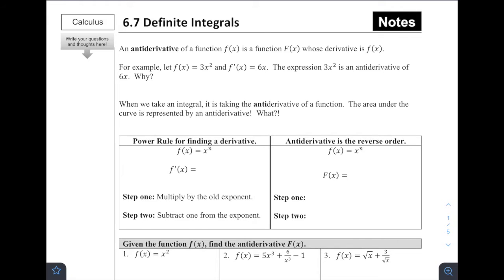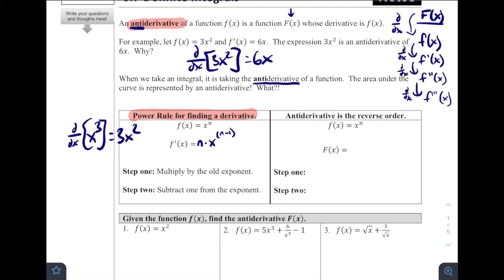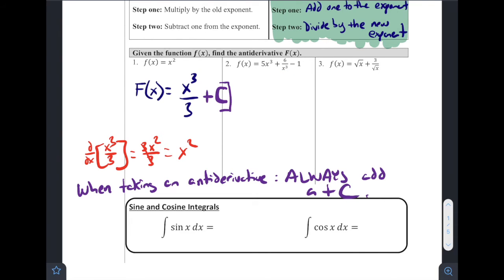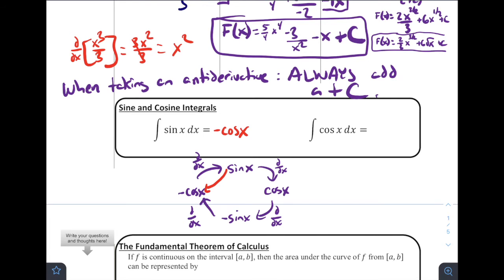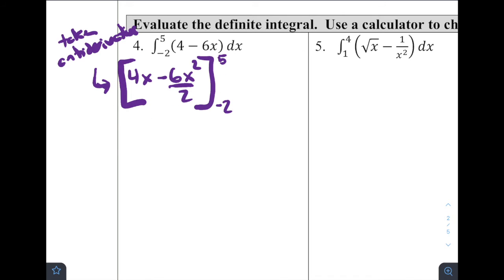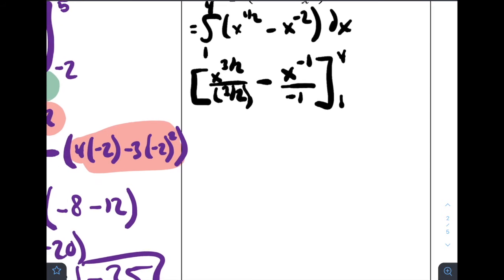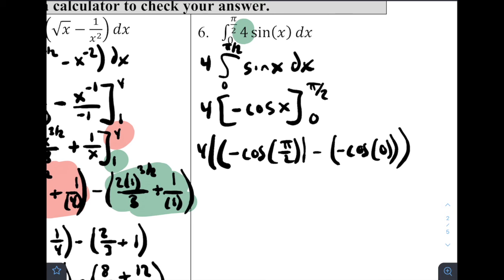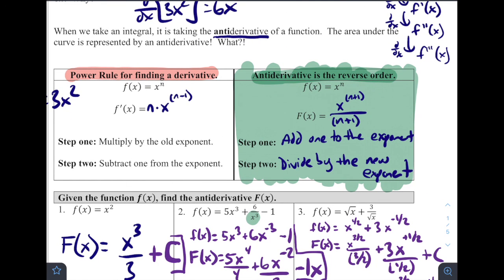AP Calculus AB - 6.7 The Fundamental Theorem of Calculus and Definite Integrals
Notes for AP Calculus AB - 6.7 The Fundamental Theorem of Calculus and Definite Integrals